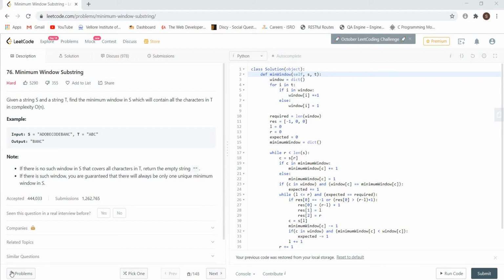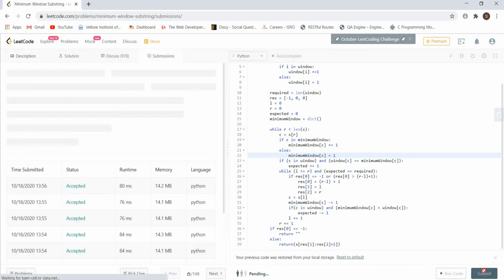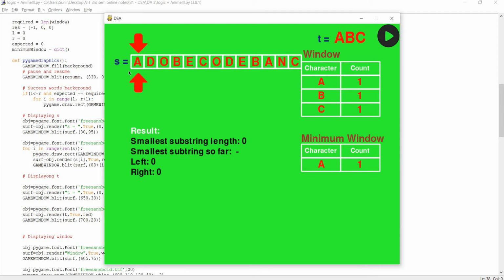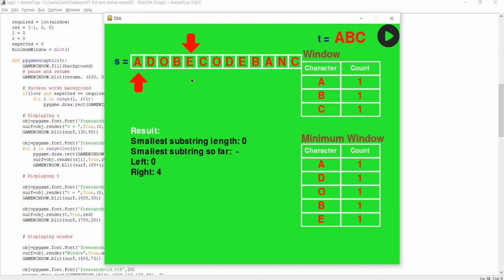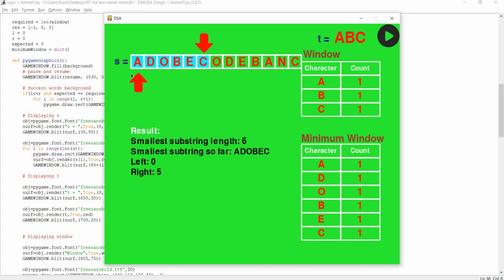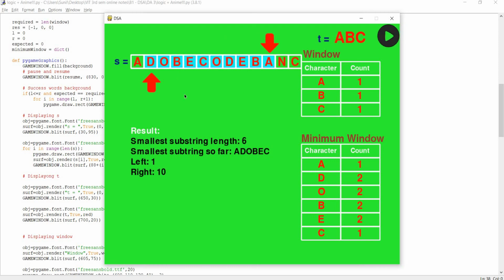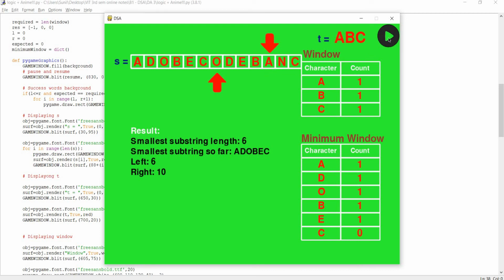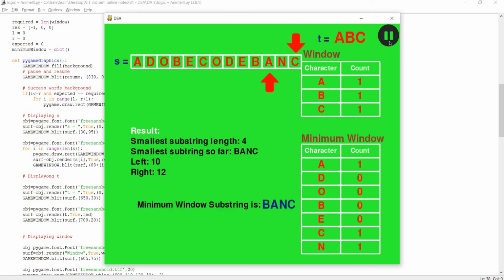Animation of Minimum Window Substring using Two Pointer Technique!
In this video, i have animated the Minimum Window Substring using Python and Pygame.

# pre-requisites for running the code :  python 3.x and pygame module. You can install pygame module using the command 'pip install pygame' in the terminal after installing python.

Credits:
Dr. Susan Elias - My DSA professor and motivator.